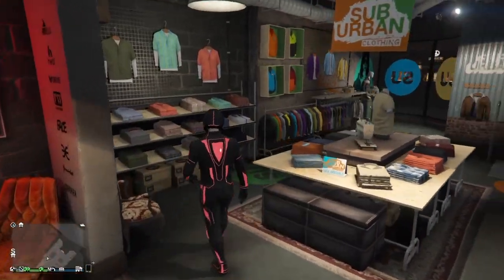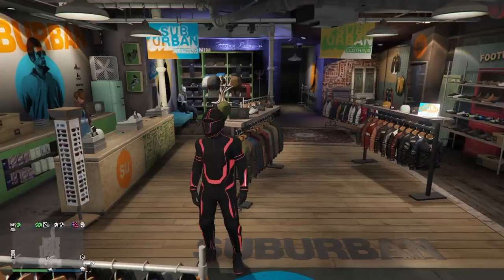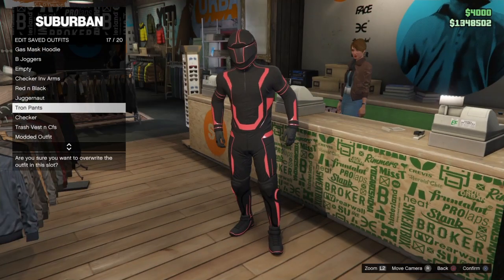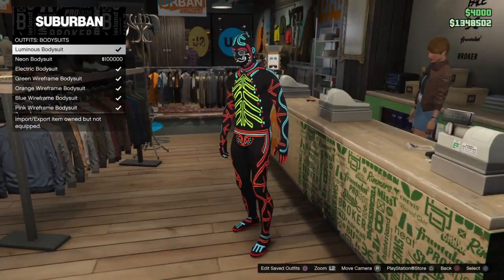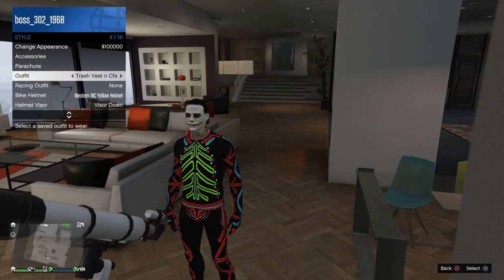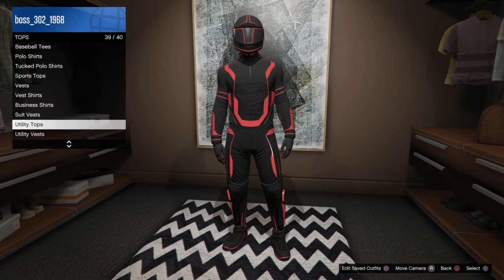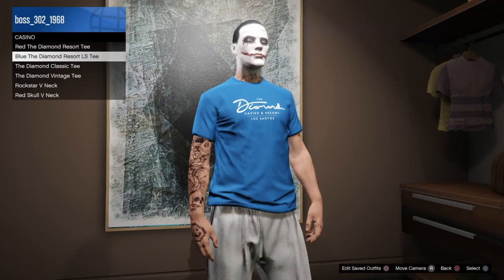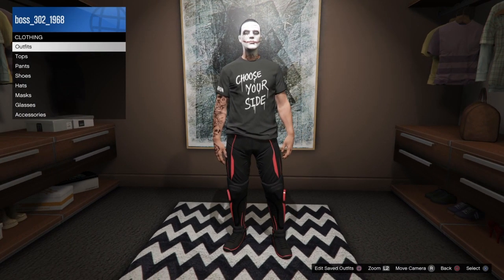Gta 5 Online | How To Get Any Tron Pants On An Outfit After Patch 1.48